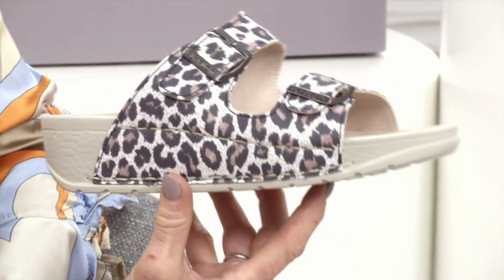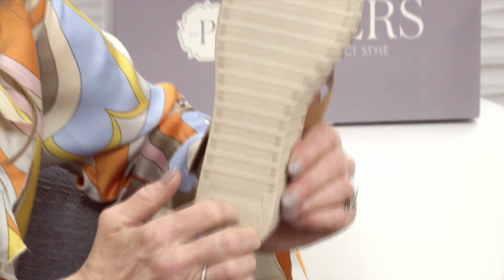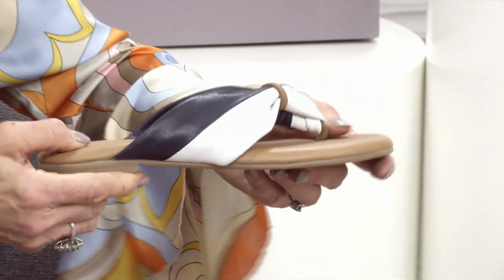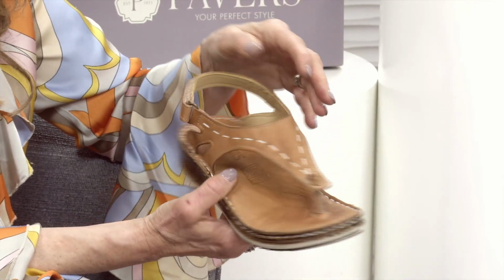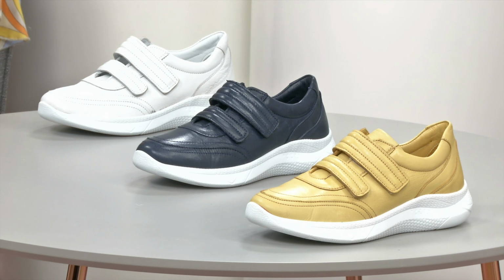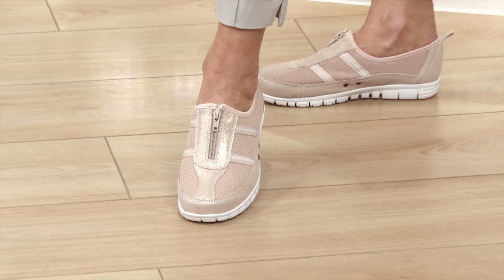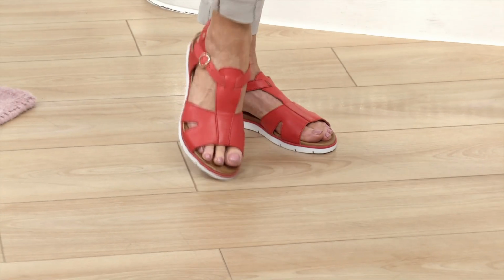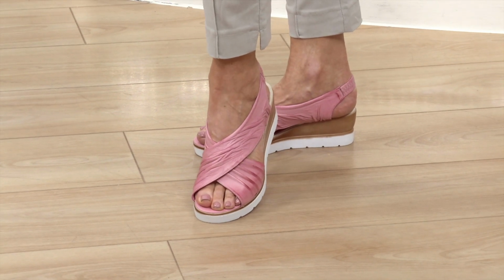Debbie Paver Loves - The Summer Selection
Welcome to Debbie Paver Loves – The Summer Selection!

In this video, Debbie chooses a selection of her favourite styles from our Summer range, many of which feature in our latest catalogue which is out today!

Debbie Paver and Julie Peasgood, joined by Shelagh Brayshaw, take you through Debbie’s favourite styles, with some fun and chat along the way!

Shop the full range of the ‘Debbie Paver Loves’ range
And the styles featured in the video are linked below:

Debbie Says - Well, these must be on my ‘love it list’! Every lady needs a bit of animal print in their wardrobe and because they’re made by Fly Flot you can expect so much comfort!

Debbie Says – Great for styling up outfits with minimum effort. With a fantastic array colours of colours to choose from they will be your faithful friend throughout the summer.

Debbie Says – I just love the quality of these sandals, super soft leathers with an amazing mix of colours.

Debbie Says – You can never have enough sandals, and this pair are just perfect for summer! A flattering shape made with gorgeous leather and super secure fit.

Debbie Says – Trainers are the style of the moment and this pair are perfect because you can wear them with anything and everything.

Debbie Says – Love, love, love these – and I’m sure you will too! Super light, super comfy and super stylish.

Debbie Says – Flat sandals are my style-go to because they make essential building block for any summer wardrobe, I love the flattering foot coverage this pair gives.

Debbie Says – I love the versatility these wedges offer; the colour choices are fabulous and the quality of the leather is second to none.

Make sure you are signed up for our catalogue if you don’t already receive it

Find your nearest store by simply popping in your postcode to our store locator,

Our dedicated TV page keeps you up to date with all the latest news